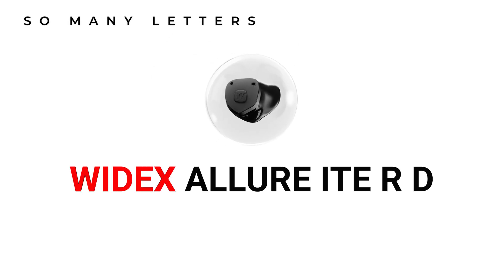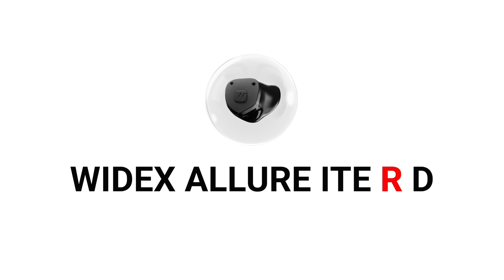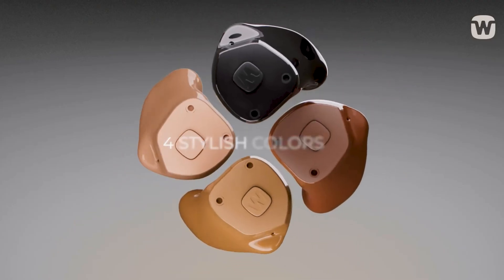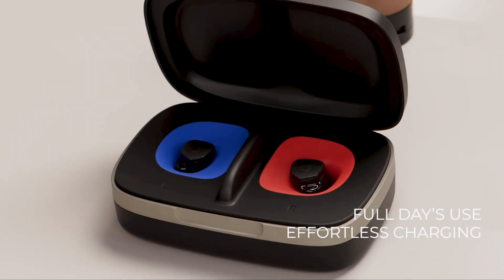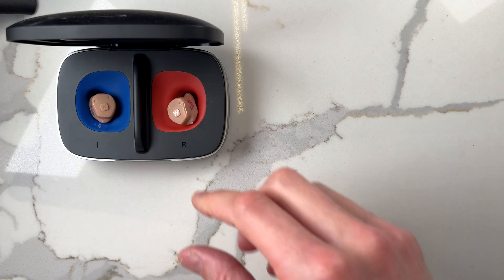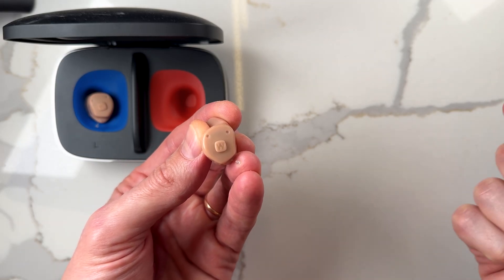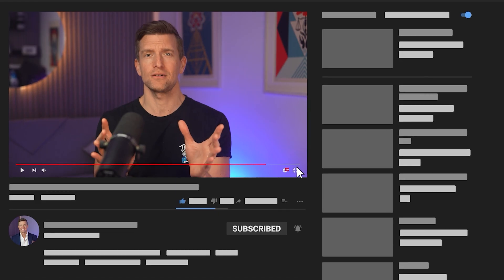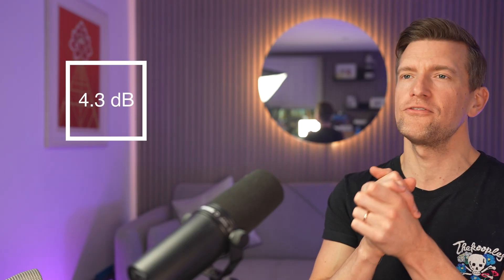Widex Allure ITE RD Feature Review: The Most Advanced In-Ear Hearing Aid Widex Has EVER Made?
The Widex Allure ITE RD is officially Widex’s most advanced in-ear hearing aid ever.
Built on the new W1 chip, it brings PureSound, 0.5 ms processing delay, Speech Enhancer Pro, improved feedback control and full Bluetooth LE Audio — all inside a custom-made earbud-style design.

In this video I break down everything you need to know about the Allure ITE RD, including design, real-world performance, noise reduction, streaming quality, accessories, and why this may finally be the Widex custom earbud people have been waiting for.

For my friends in the USA 🇺🇸

*Best Prescription Hearing Aids:*

*Best OTC Hearing Aids:*

*Best Earplugs:*

We independently review each item we recommend and appreciate your trust and support.

Chapters:

0:00 – Widex Allure IT RD: First Look
0:12 – What “ITE -R-D” Actually Means
1:26 – Custom In-Ear Design Explained
2:04 – Colour Options & Charger Review
2:43 – Mics, Buttons & On-Ear Controls
3:30 – What Makes Allure Special
3:49 – PureSound: Ultra-Low Delay Processing
4:47 – Noise Reduction: What’s New
5:17 – Speech Enhancer Pro (52 Bands!)
6:33 – Real-World Data (92% / 96%)
6:47 – Improved Feedback Control
7:41 – Sound Classification
8:48 – Streaming Processor Overhaul
9:37 – Bluetooth LE Audio & Auracast